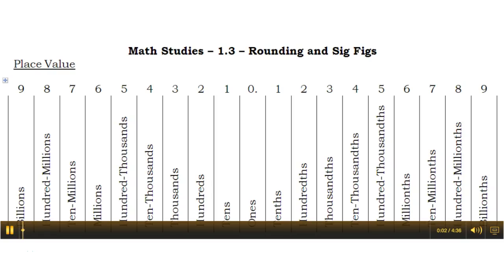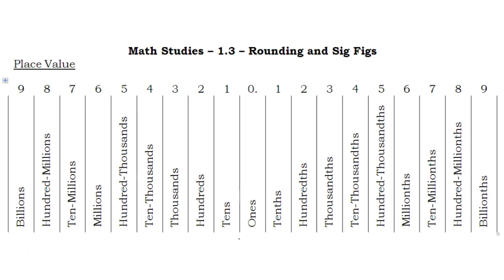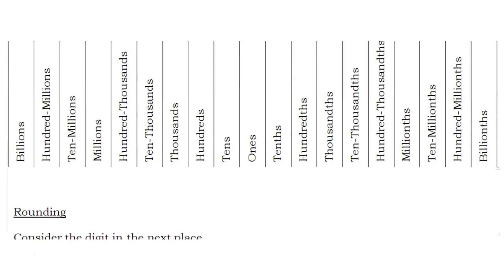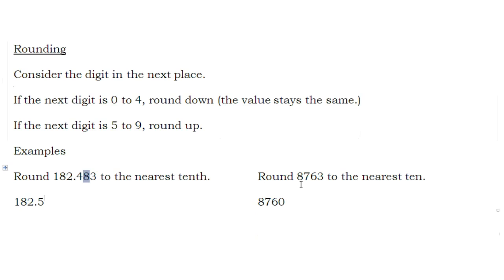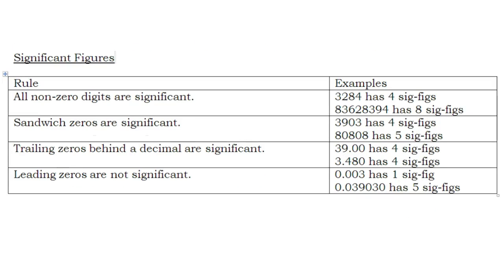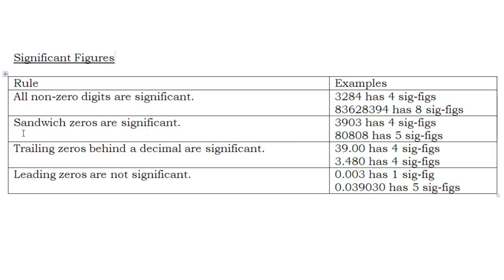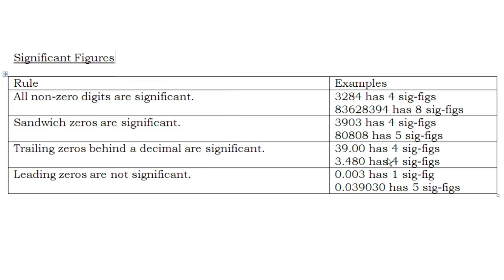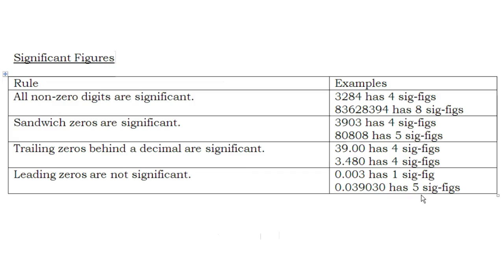Math Studies - 1.3 - Rounding and Sig Figs pt.1